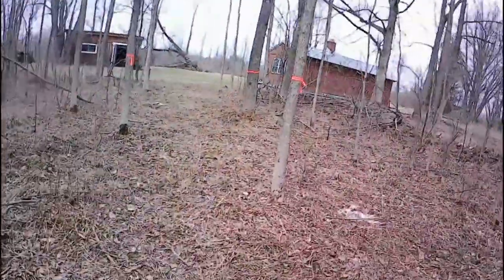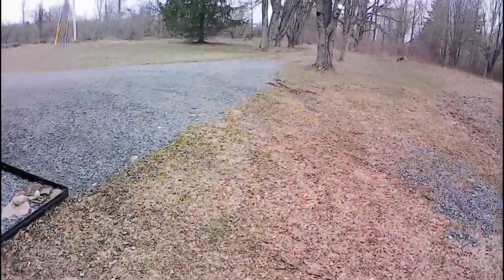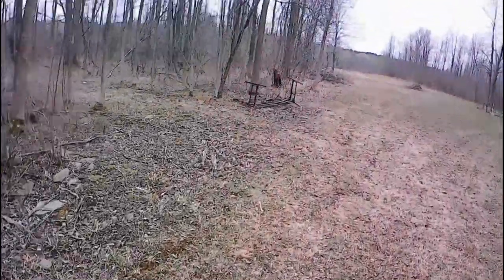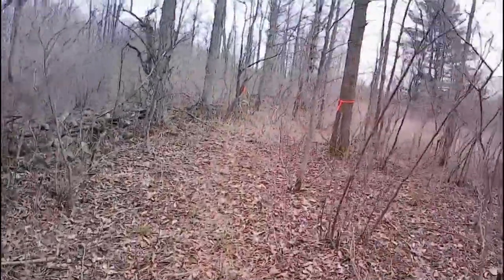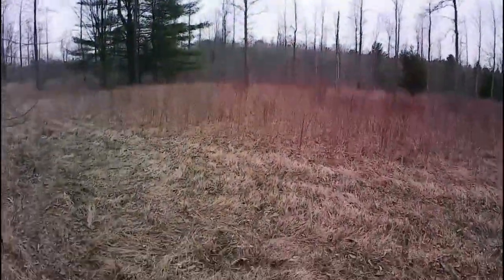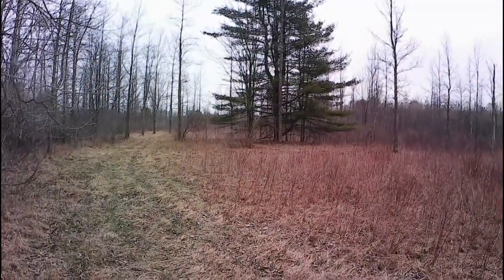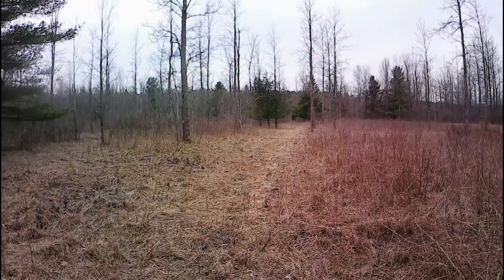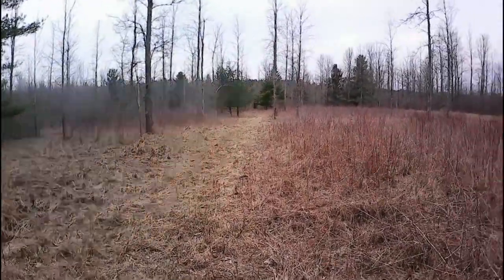Picking A Location For Our New Glamping Site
Brush Cutting Blade